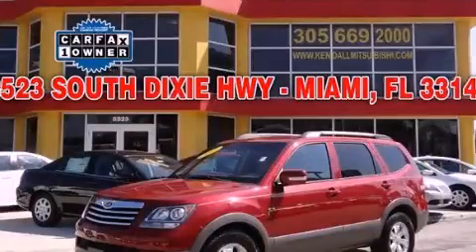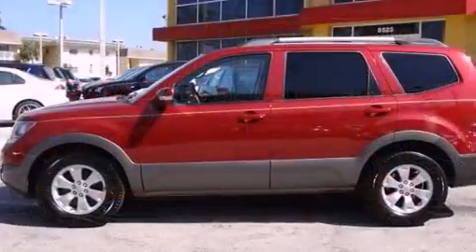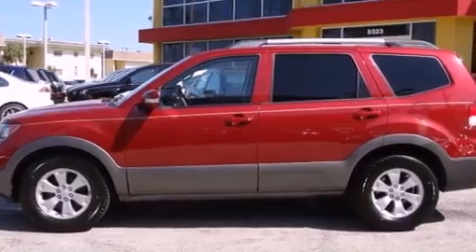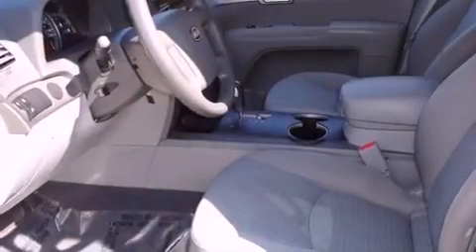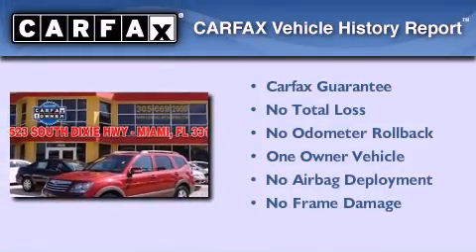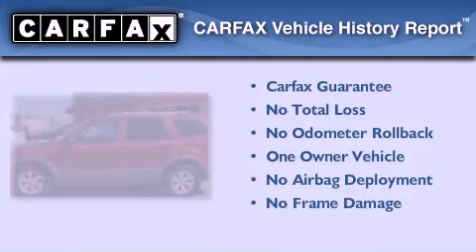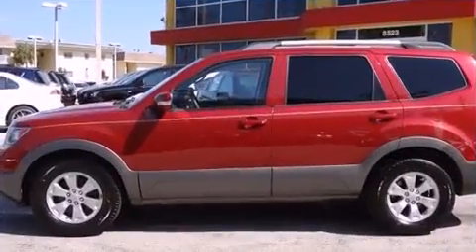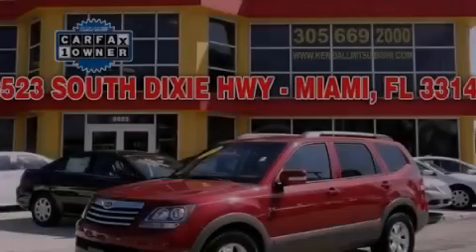2009 Kia Borrego Miami FL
Year : 2009
 Make : Kia
 Model : Borrego
 Engine : gas v6 3.8l/231
 Trans . : automatic
 Exterior : red
 Miles : 80,442
 Interior : gray

 Lehman Mazda

 2009 Kia Borrego Miami FL